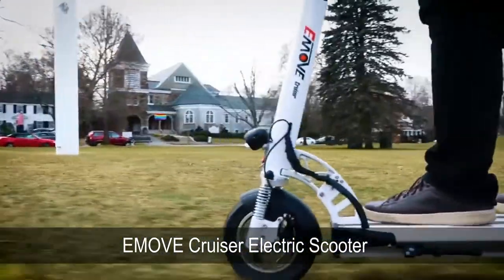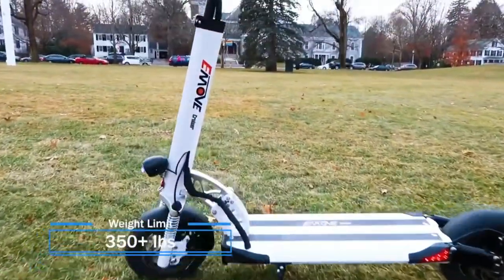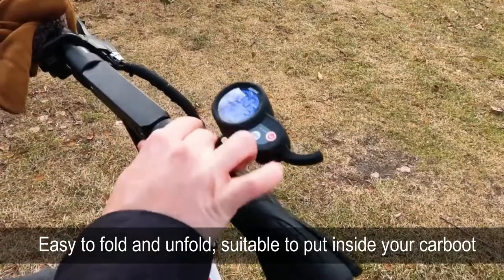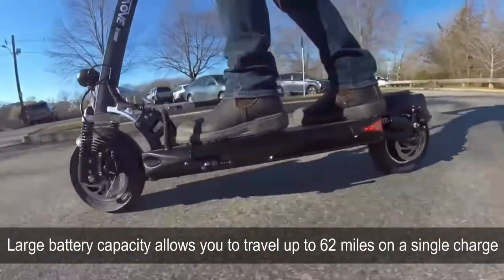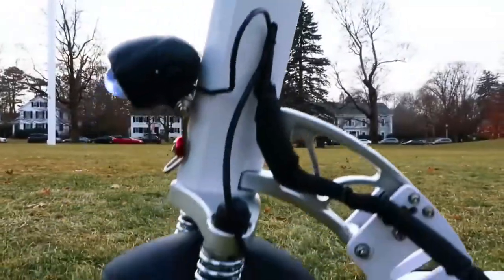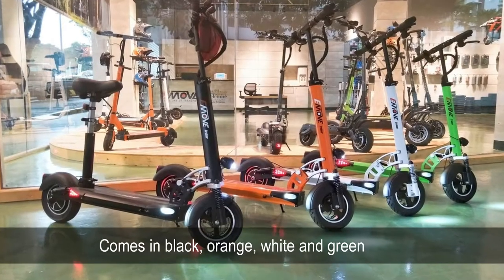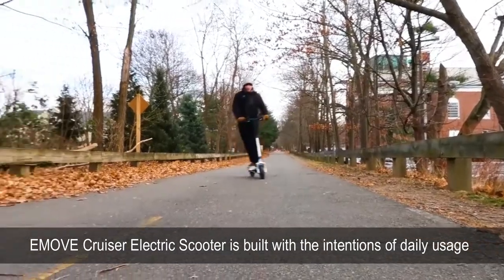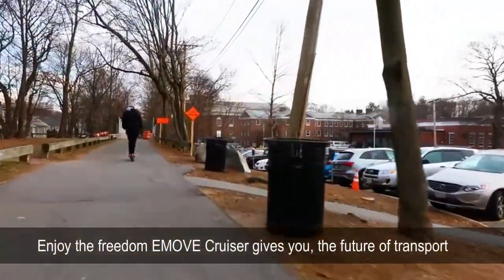EMOVE Cruiser Electric Scooter - The Future Of Transport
The highly rated EMOVE Cruiser Electric Scooter, powerful and practical for daily usage.

VOROMOTORS proudly presents - EMOVE Cruiser High-Speed E-Scooter Series.

This foldable adult high-speed kick scooter is available in 4 colours: Black, White, Orange and Green. This scooter is built to last for long range, travel up to 62 miles on a single charge.

Max load capacity is 160kg / 352lbs (2 grown-up adults).

EMOVE Cruiser comes with dual suspension, front spring suspension and rear air suspension.